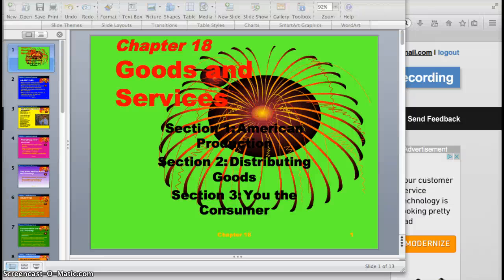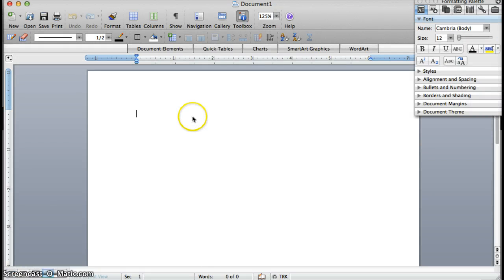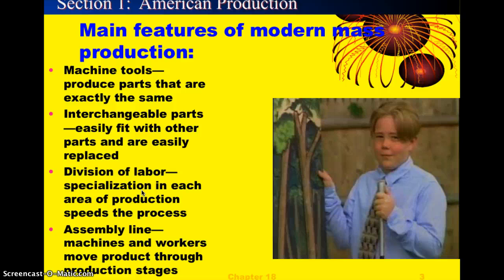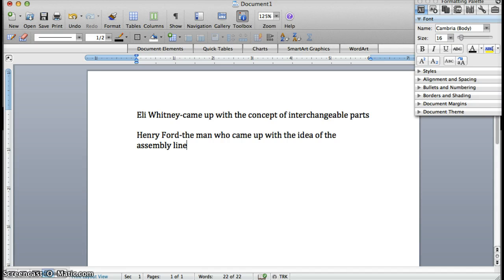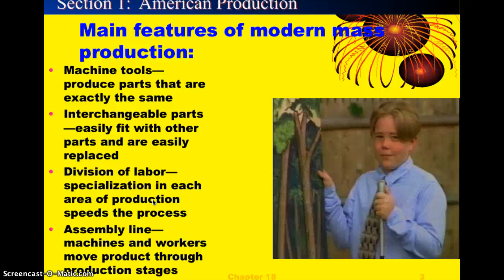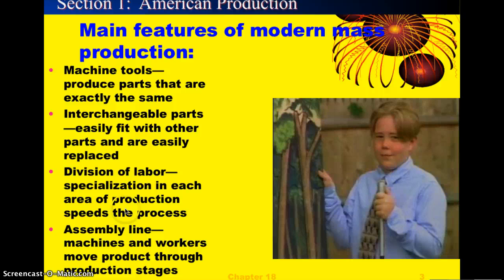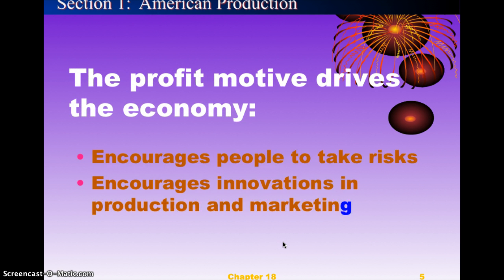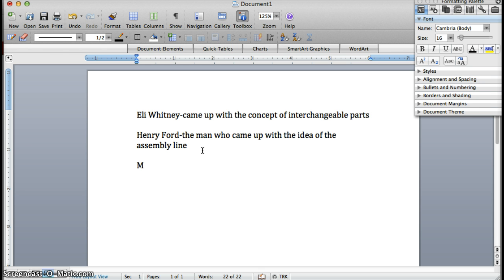Chapter 18, Section 1